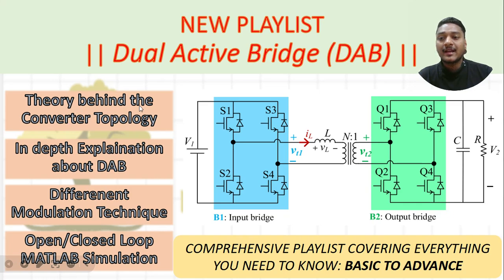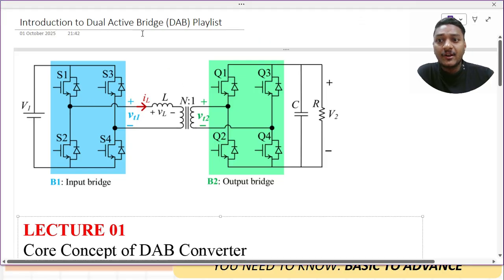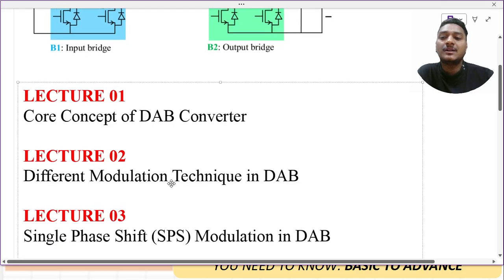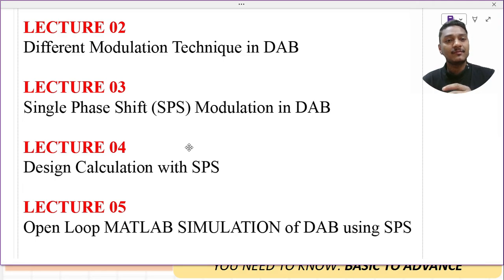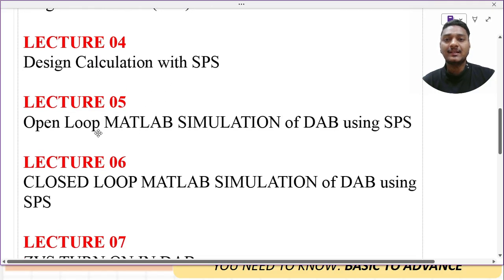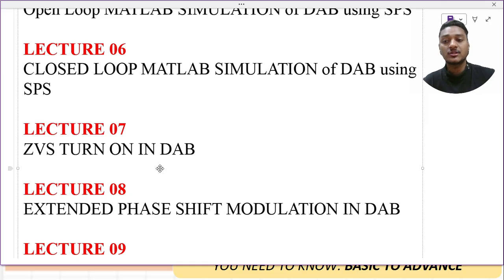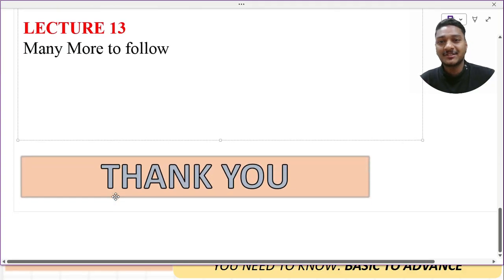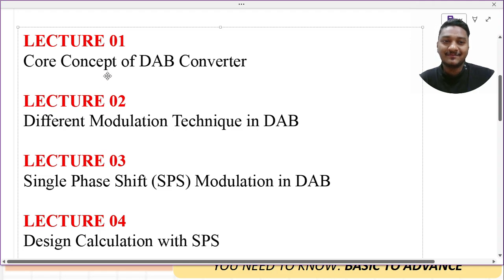LECT 00 Introduction to Dual Active Bridge (DAB) Converter Playlist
📜Unlock the full potential of Dual Active Bridge (DAB) Converters with this step-by-step playlist!
Whether you’re a student, researcher, or power-electronics engineer, this series will take you from the fundamentals to advanced modulation techniques – all in one place.

⚡ DAB Basics: Intuitive explanation of DAB operation & power flow
🔑 Single-Phase Shift (SPS) Modulation: Theory + open-loop simulation in MATLAB
🔒 Closed-Loop Control of DAB: Practical MATLAB implementation
📐 Design Calculations: Sizing of transformer, inductor, switches, and other components
⚙️ Advanced Modulations: Double-Phase Shift (DPS), Triple-Phase Shift (TPS), and their performance benefits
🖥️ Hands-on Simulations: Step-by-step MATLAB/Simulink demos for better visualization
🌟 Upcoming videos on efficiency optimization, ZVS/ZCS regions, and control strategies

🚀 By the end of this playlist, you’ll be able to design, simulate, and understand the inner workings of DAB converters for applications such as EV chargers, renewable energy systems, and high-power DC-DC conversion.

👉 Perfect for: GATE / M.Tech / PhD students, power-electronics enthusiasts, EV & battery-charger engineers, and anyone eager to master DAB converters.